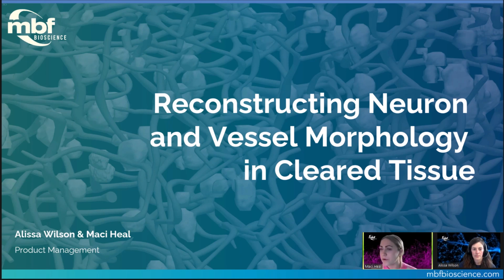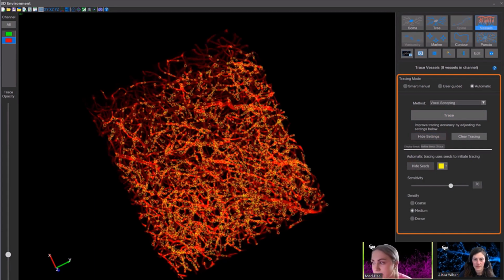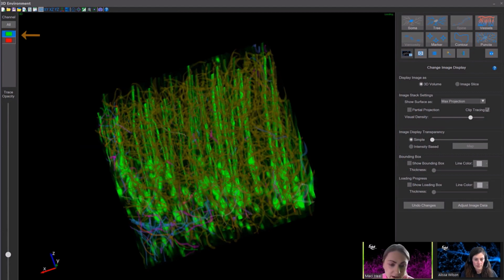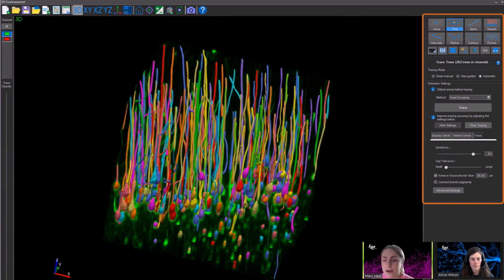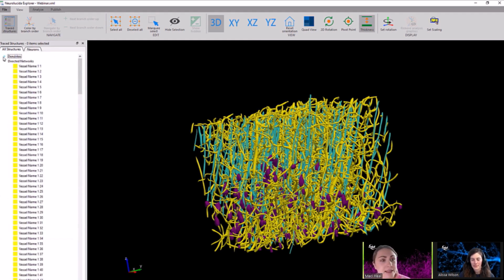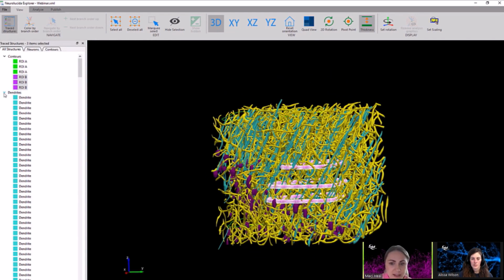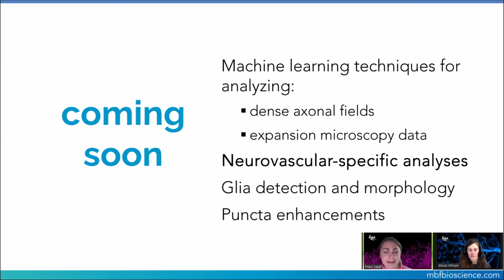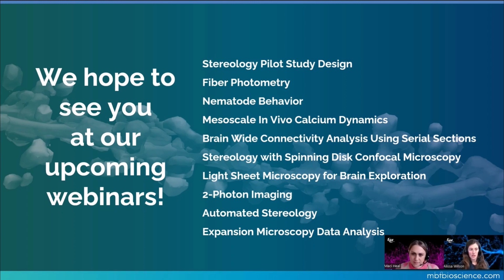Webinar: Reconstructing Neuron and Vessel Morphology in Cleared Tissue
In this webinar, Neurolucida 360 product managers, Maci Heal and Alissa Wilson will demonstrate advanced techniques for the automatic reconstruction of neurons and vessels from multi-channel, cleared tissue image data.

Learn how the diverse tools within Neurolucida 360 Ultra can be effectively utilized for a comprehensive and quantitative exploration of neuro-vascular morphology.
The webinar covers the following topics:
- Neuron tracing
- Vessel tracing
- Morphometric analysis